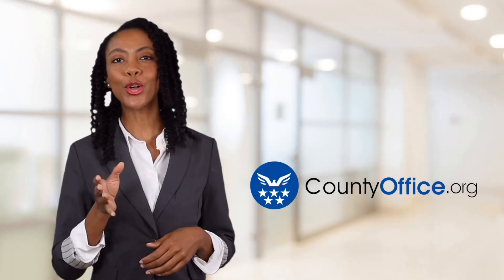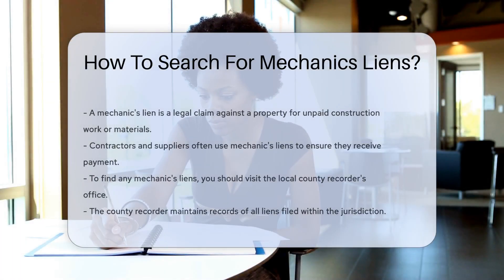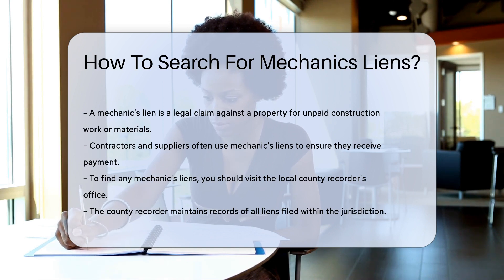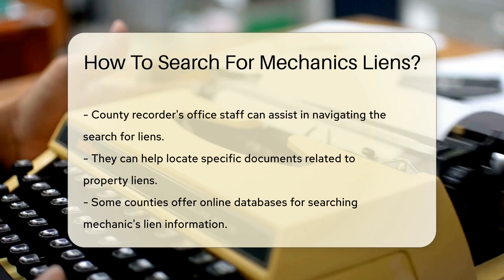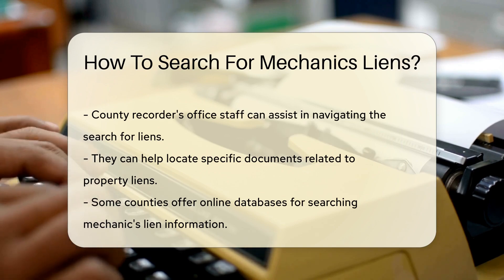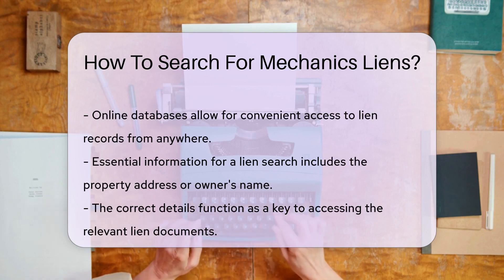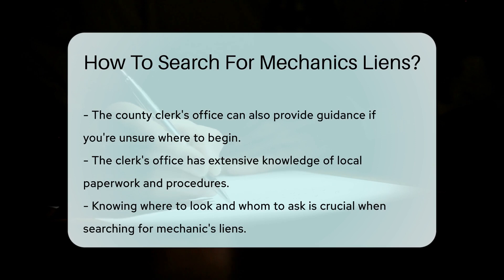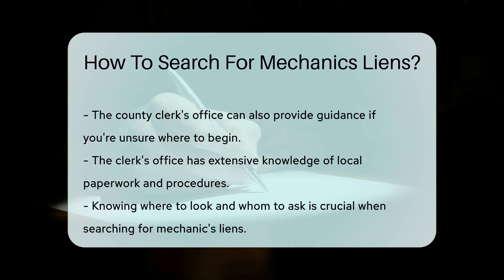How To Search For Mechanics Liens? - CountyOffice.org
How To Search For Mechanics Liens? Are you concerned about mechanic's liens on a property? In our latest video, we dive into the steps you need to take to search for these legal claims. Whether you're a homeowner, contractor, or just curious, understanding how to navigate the search process for mechanic's liens is crucial. We'll walk you through visiting your local county recorder's office, the treasure trove of lien records, and how to utilize online databases for a more convenient search. Plus, we'll share tips on what information you'll need to have on hand to make your search as smooth as possible.

 Don't miss out on the valuable insights our video offers. Make sure you're in the know when it comes to mechanic's liens and protect yourself from any potential property disputes.